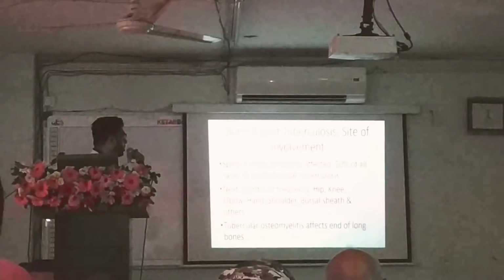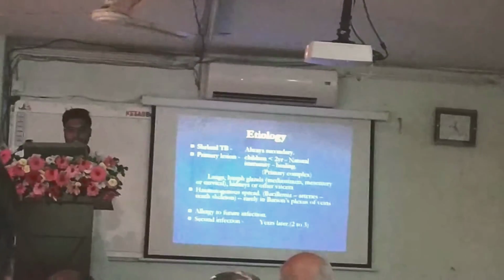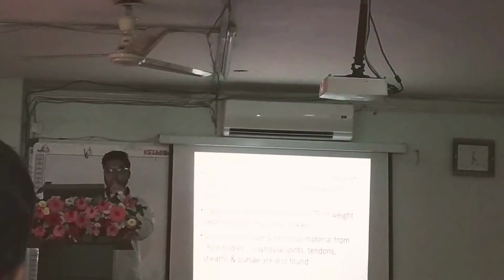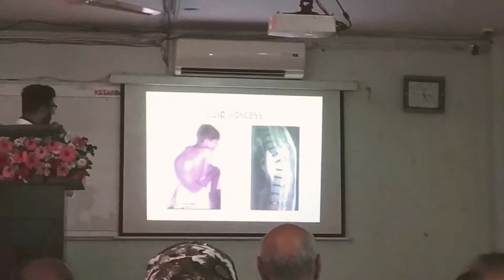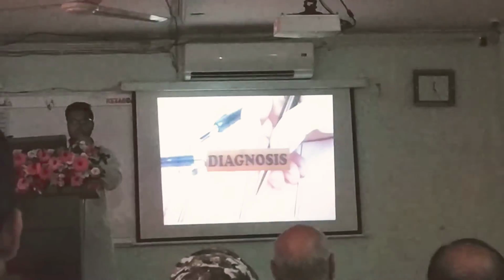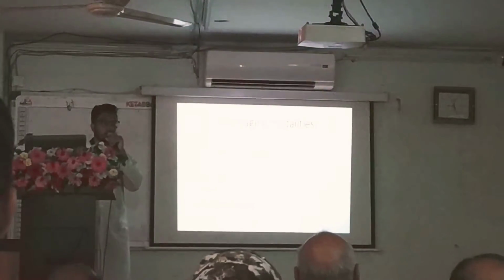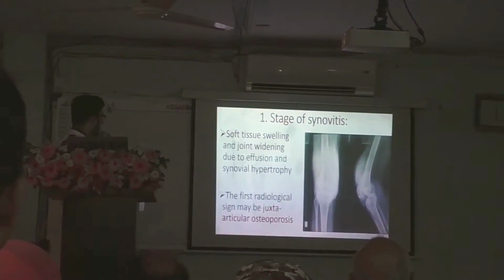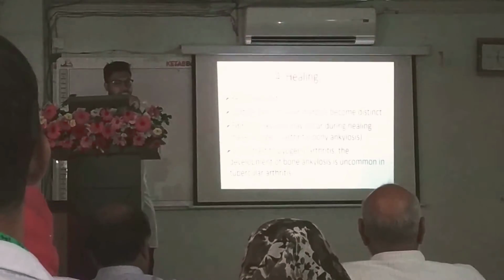October 2, 2018